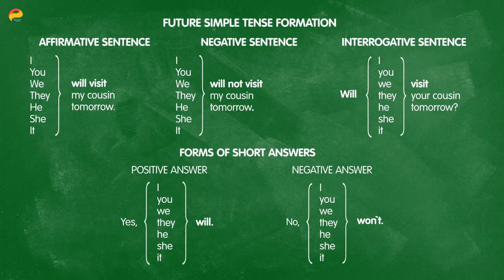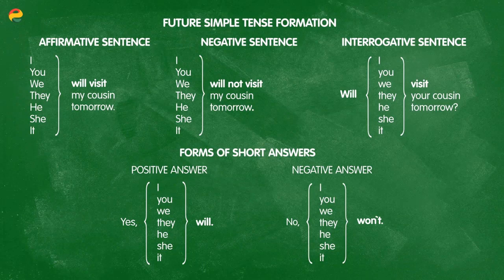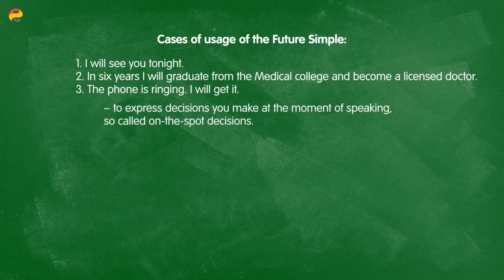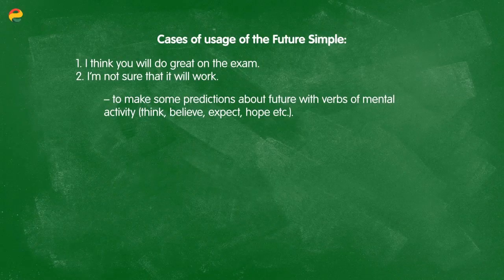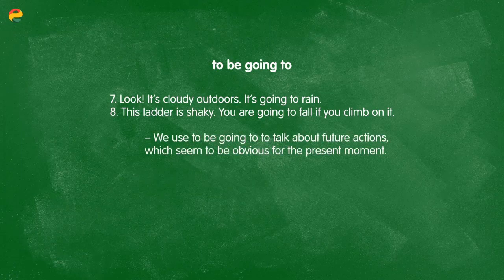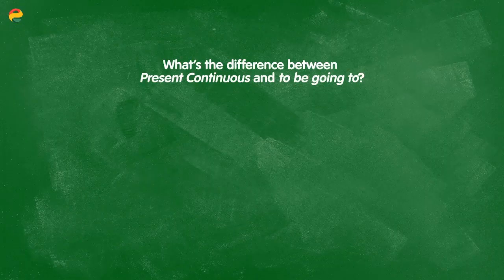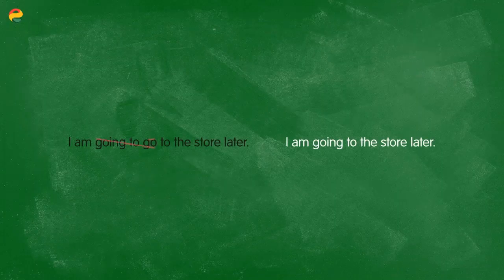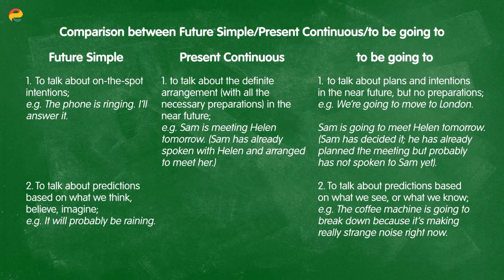Ways of Expressing the Future Part1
Ways of Expressing the Future